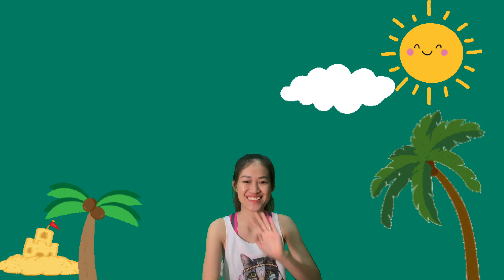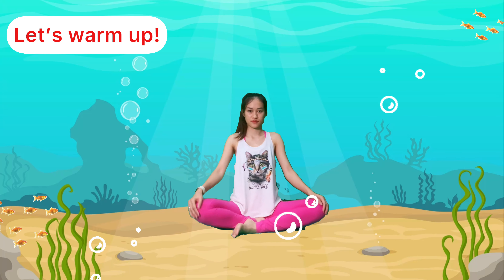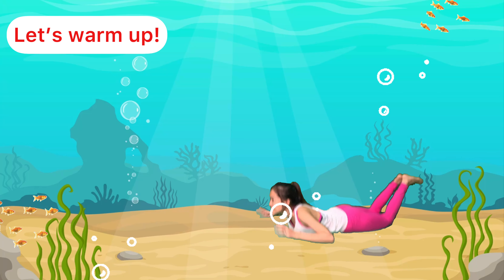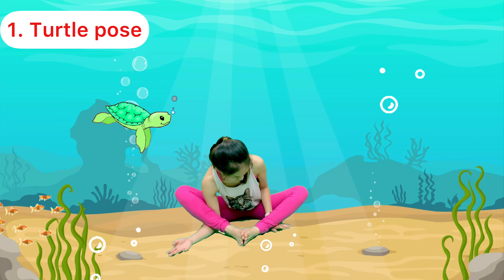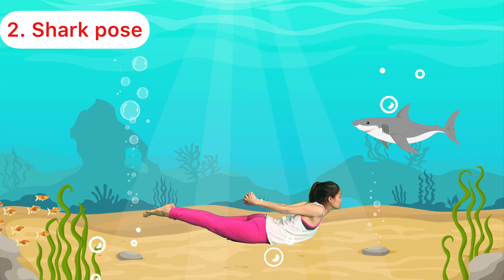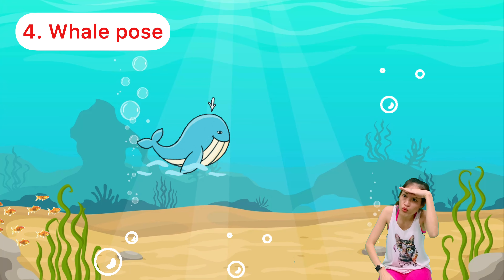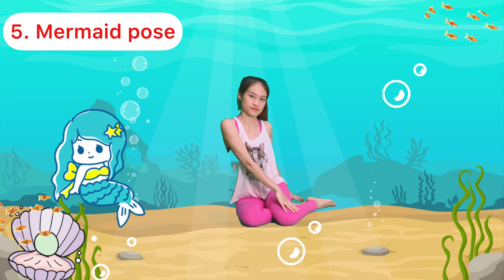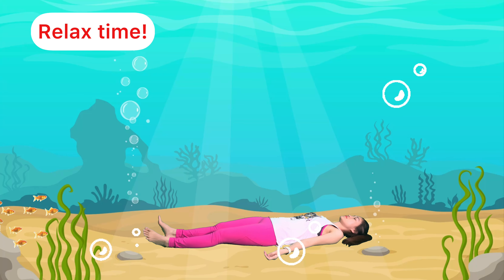Movement 'Under the Sea Yoga' with Ms. Anh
Let's get up and get moving with this journey under the sea with Ms. Anh! Can you swim with the fish? Dive like a dolphin? Move your arms like an octopus?